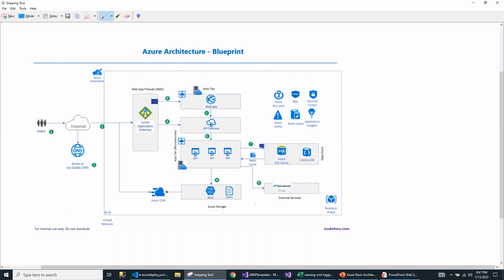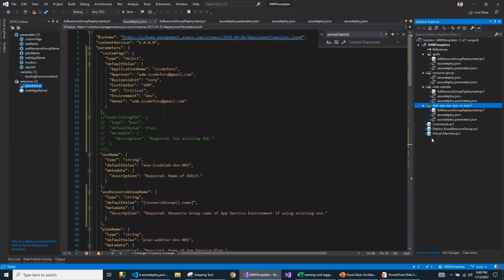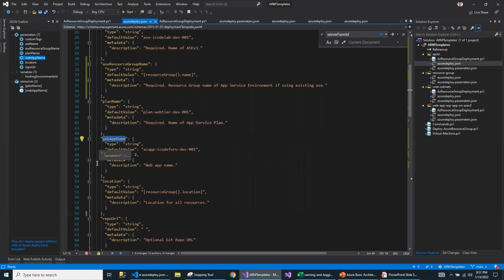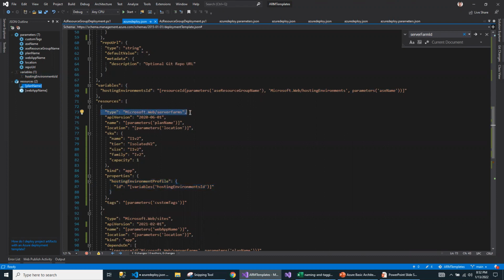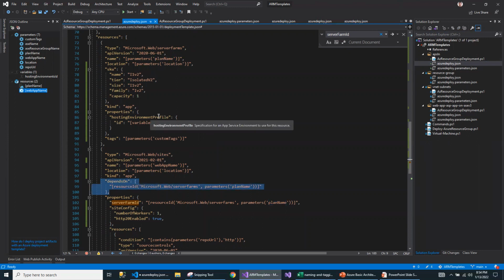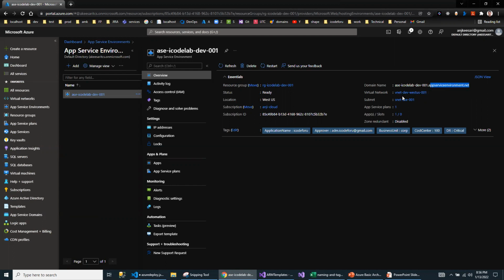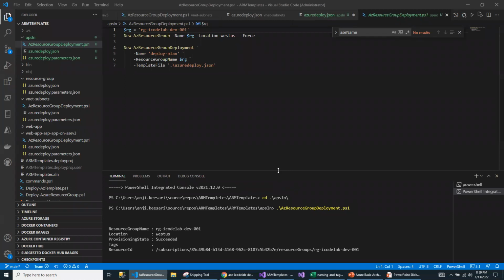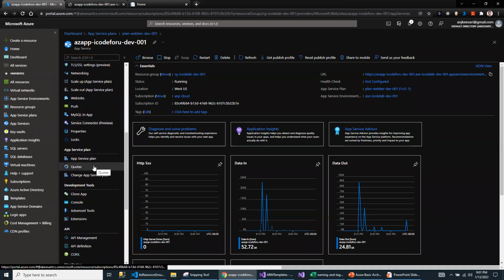Chapter-13.1: Create Azure AppService Plan & App Services - Using ARM Template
This is another chapter in the “Azure Reference Architecture” Step by Step Guide, in this chapter we will discuss on following topics:

Create Azure AppService Plan
Create Azure App Services for website and APIs